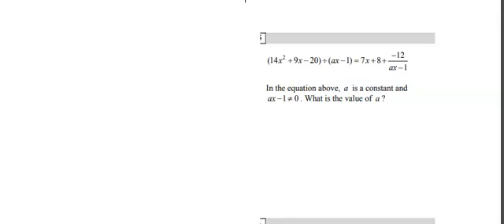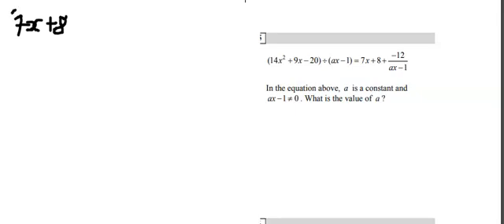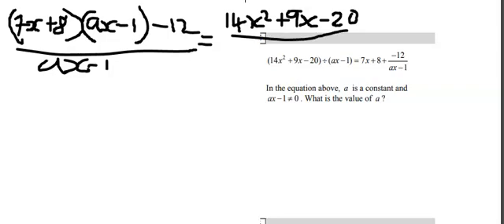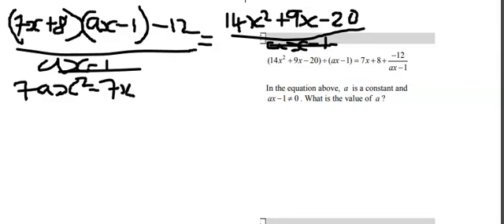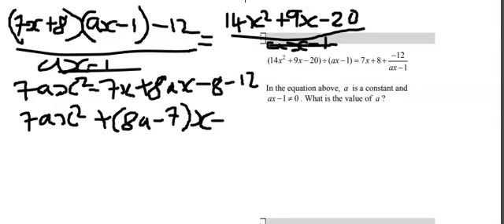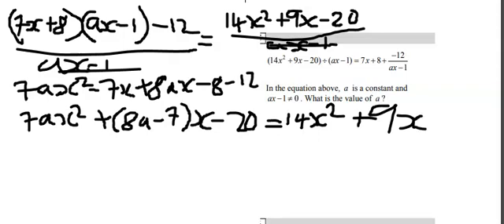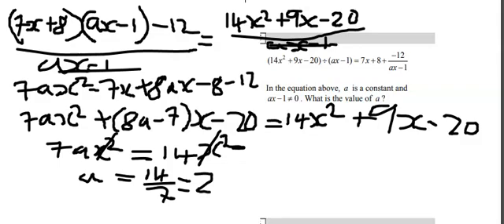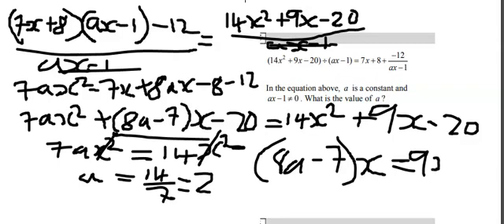How to hit a perfect score of 800 in your SAT Maths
How to solve polynomial functions and equations in SAT. sathack, satstudy, satpro. quadratic equations, linear functions, polynomial equations.